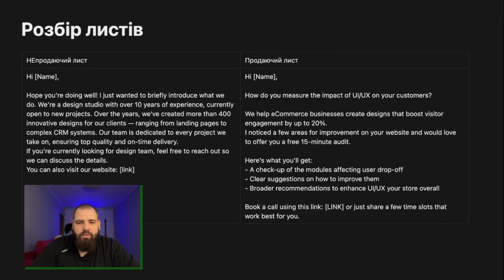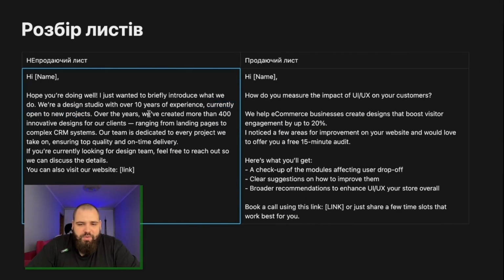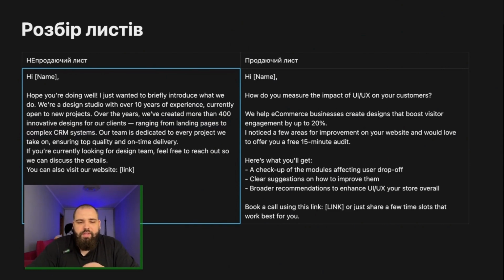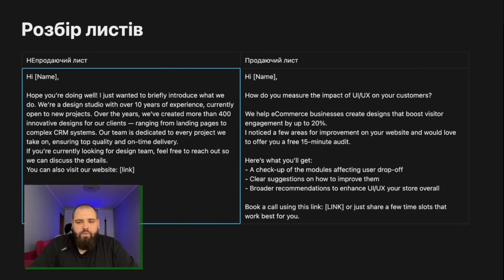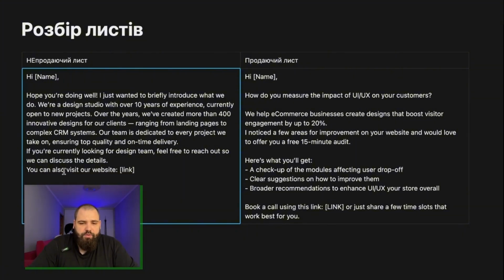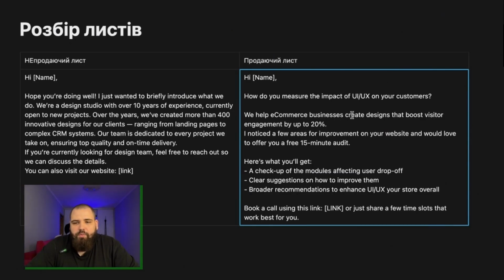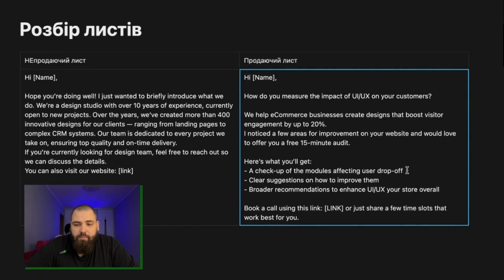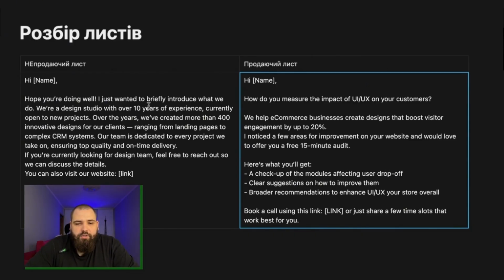Grinfi Mentoring Program 💚 | Session 4. Cold Outreach Without Spam: How to Build Sequences That Work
This session is entirely about messaging and communication logic.

We cover:

• How many touchpoints a cold sequence should include
• What to write in a connection request (and what never to write)
• The structure of the first message and follow-ups
• Why “Hope you are doing well” kills reply rates
• How to frame offers and CTAs without pressure

This is not copywriting.
It’s decision-making psychology in cold conversations.